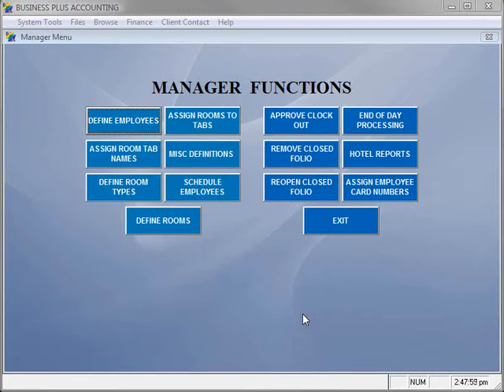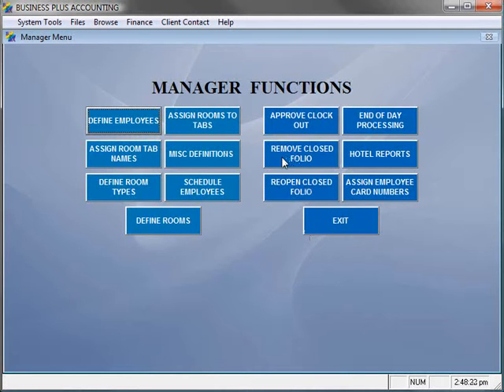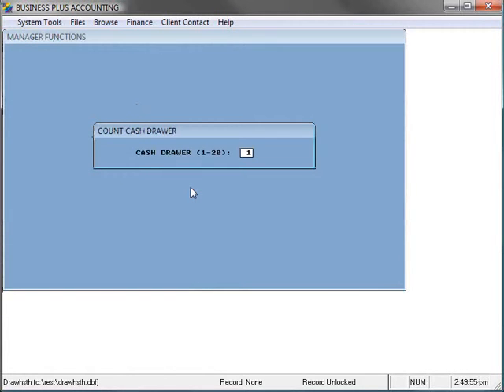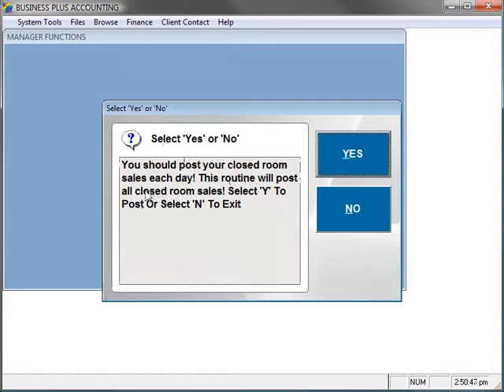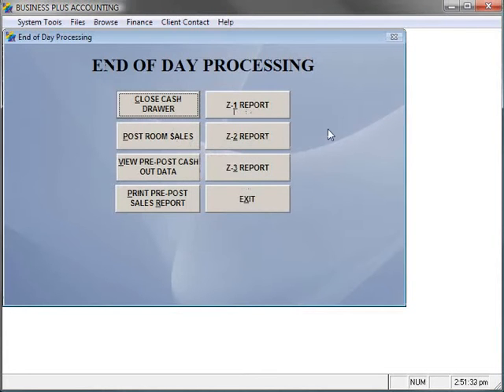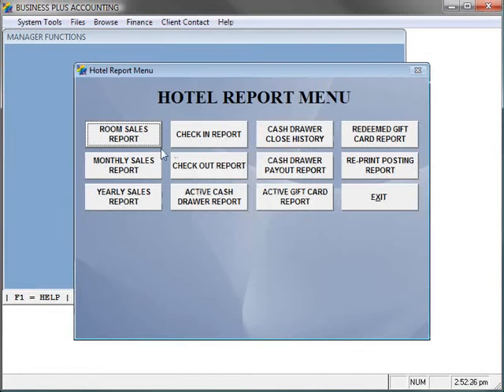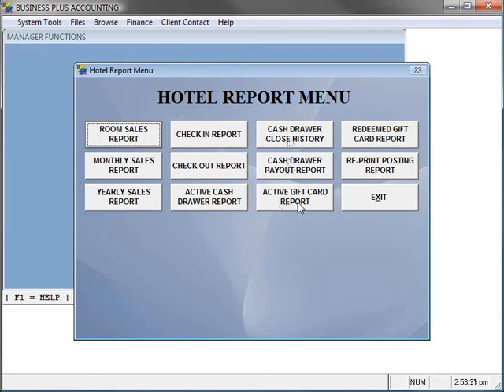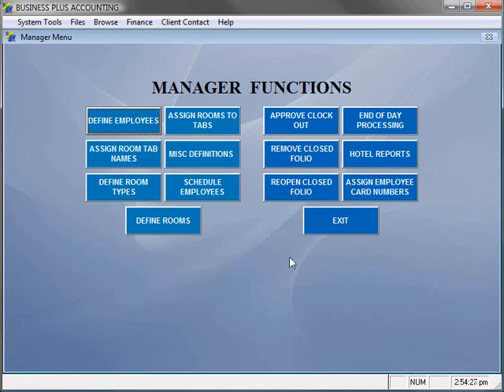BPAPMS 2c ManagerShiftFunctions